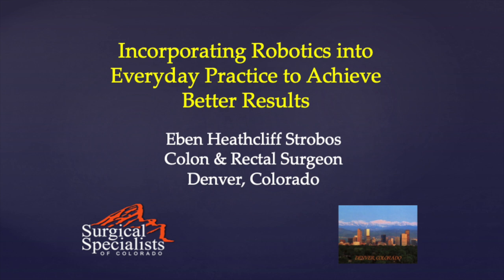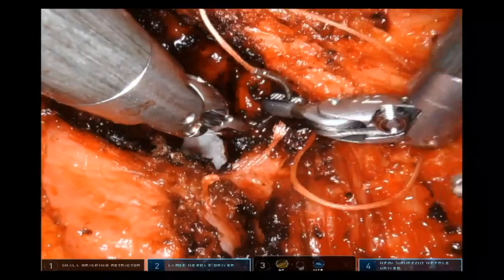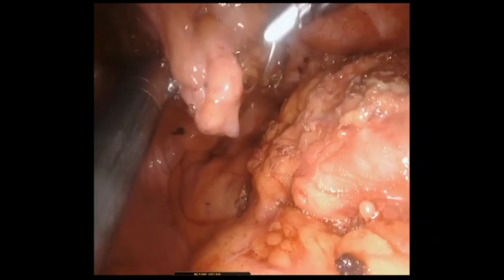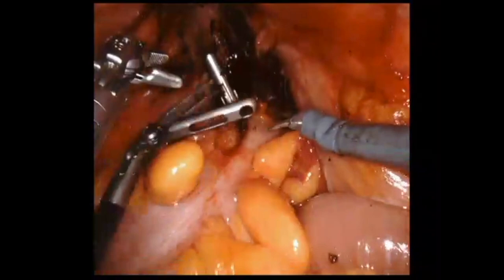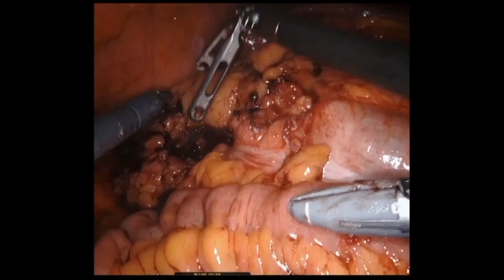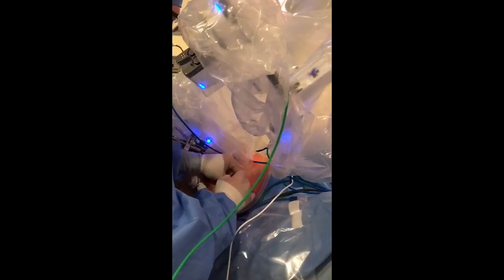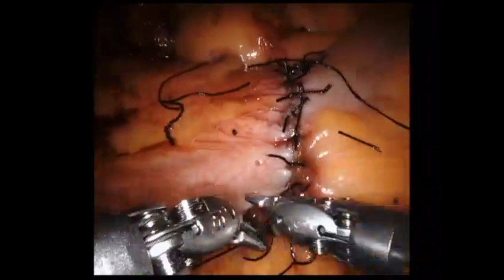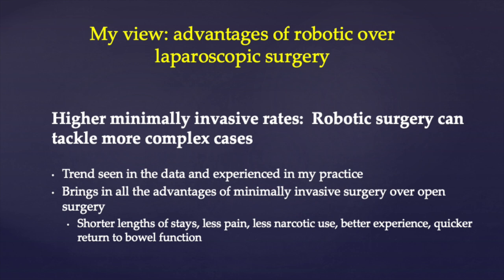virtual connect2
Narrated Robotic Colon and Rectal Surgery Video about minimizing complications, maximizing workflow and getting the whole team involved. Replete with how to videos, ICA's, Nice surgery, Flaps, icg, peritoneal floor closures etc...